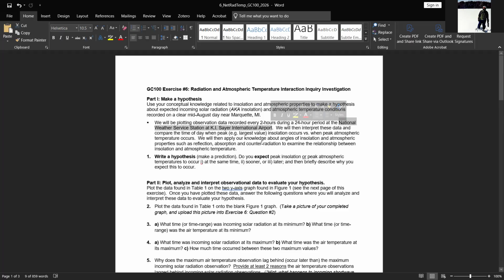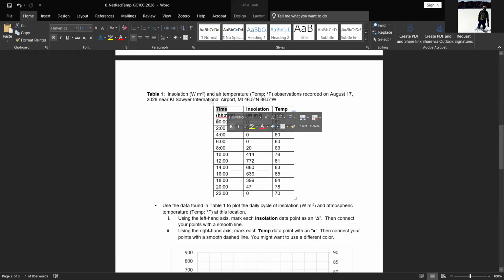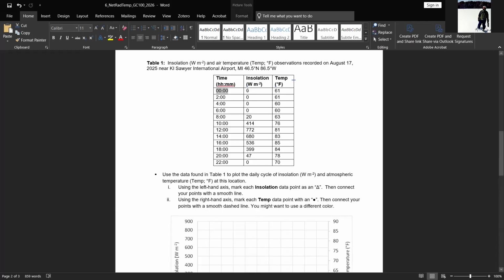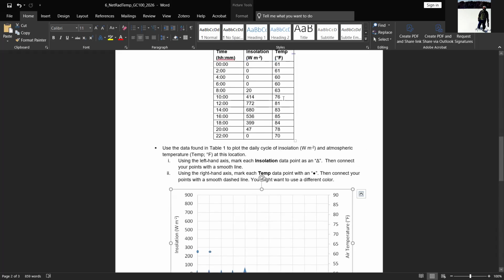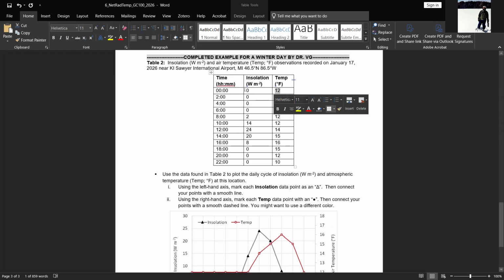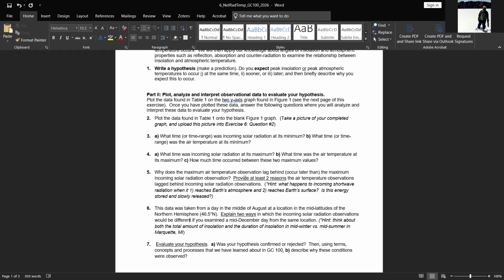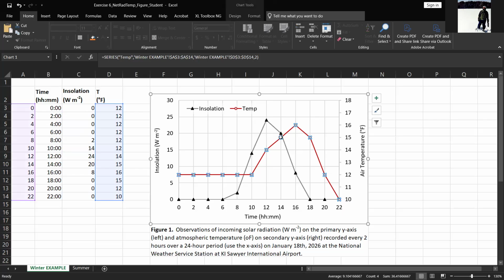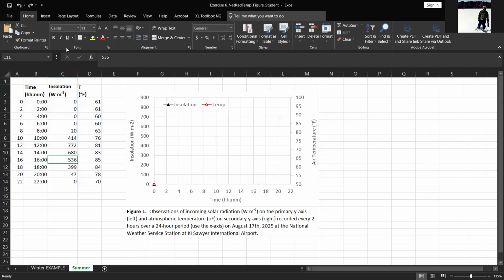Exercise 6 Podcast Tutorial GC 100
Dr. Matthew J. Van Grinsven